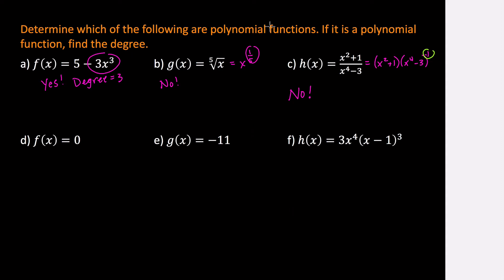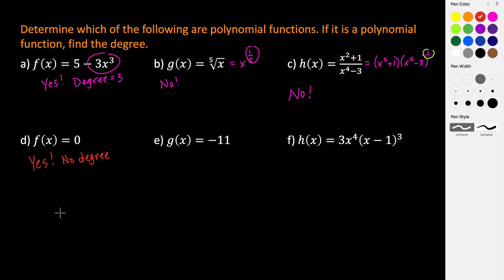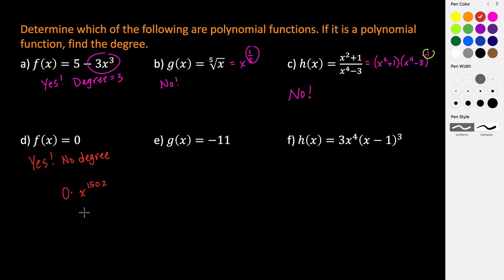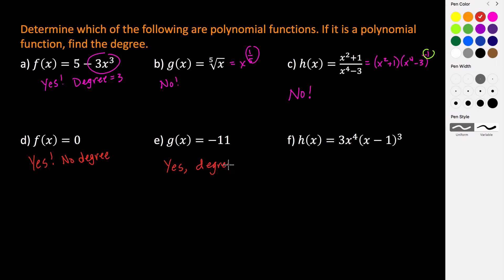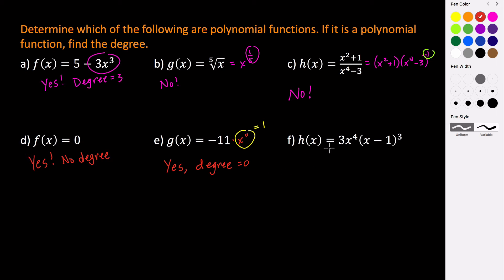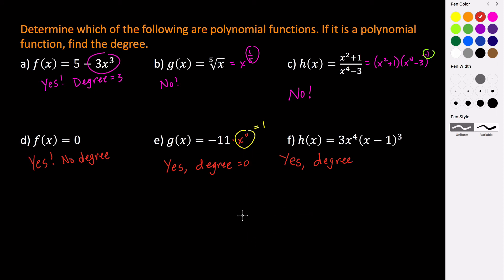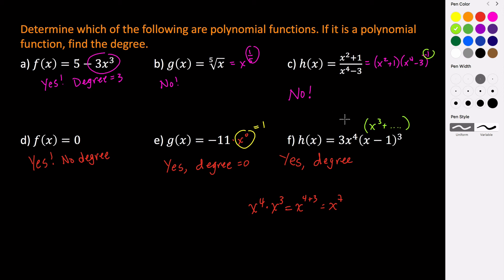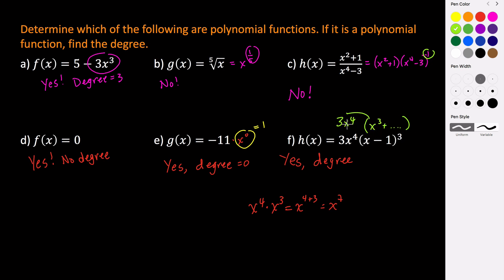Identifying Polynomial Functions (continued)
In this video we continue to explore how to identify polynomial functions from their equations.